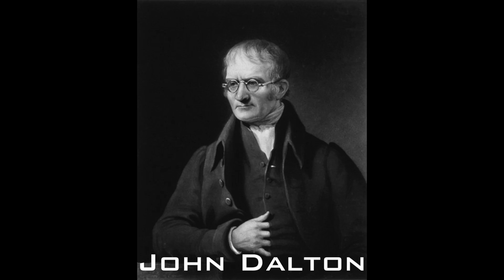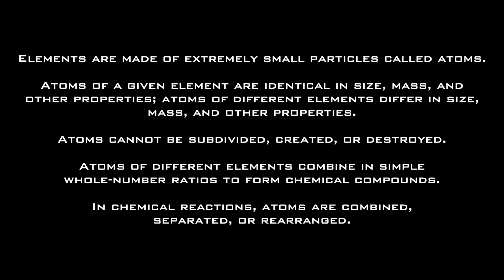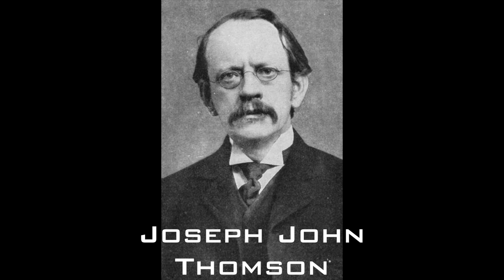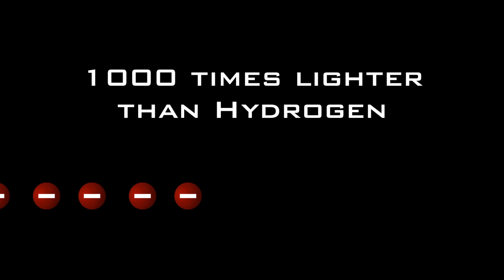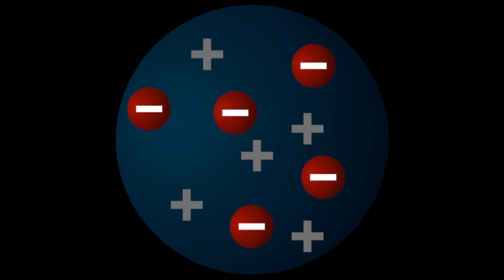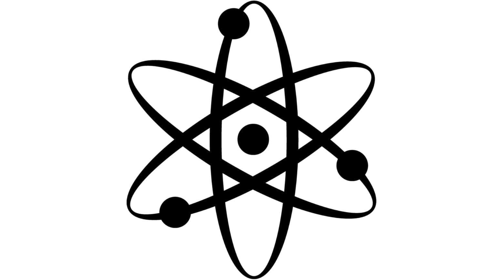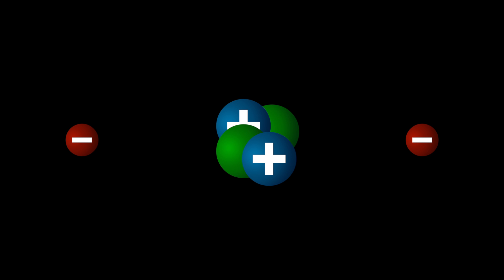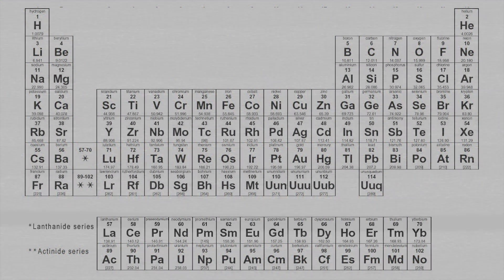The History of Atomic Theory | A Podcast for AS Level Chemistry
Click Show More for a full transcript.

Appropriate for the OCR AS Chemistry course.

This short podcast provides a summary of the works of the four most important scientists in the evolution of Atomic Theory: John Dalton, J.J. Thomson, Ernest Rutherford, and Henry Moseley.

Transcript:

The idea of atomic theory was first considered by Manchester chemist John Dalton. Dalton, born on the 6th of September 1766, formulated the idea when wondering why water reacts with different amounts of different gasses.

In 1803, Dalton published his table of atomic weights, and with it the five principles of his atomic theory.

This table originally consisted of only 6 elements, and we now know one of his principles to be wrong, but his findings were accepted as true until the discovery of the electron in 1897 by physicist J.J Thomson.

Also from Manchester, Thomson discovered that Lenard rays, named for the Austrian physicist award a Nobel Prize for his research on cathode rays, moved far faster through the medium of air than was expected from the smallest of atoms.

Using the heat generated by the rays, along with their magnetic deflection, Thomson calculated that these rays weighed over 1000 time less than a ray of hydrogen atoms, and also that the properties of these rays were the same independent of the element used to generate them.

From this information he devised that atoms were not elementary, but are built of smaller sub-atomic particles, including the electron which he had discovered.

Thomson also created the first model for the structure of the atom. He presumed that his negatively charged electrons would be equally surrounded by positive charge. The 'plum-pudding' model.

This model was widely accepted until the work of Ernest Rutherford in 1909, who with the help of Hans Geiger and Ernest Marsden discovered the modern, nuclear model of the atom.

Working from his laboratory in Manchester, Rutherford fired alpha radiation particles through a vacuum onto a gold foil sheet. The vacuum was surrounded by zinc sulphide screens capable of detecting alpha particles.

The plum-pudding model determined that these alpha particles would pass through the foil undisturbed, but Rutherford's results were entirely different.

Rutherford recorded that only some of the particles passed directly through the screen, and that a small amount were deflected, sometimes at very high angles. Rutherford used this information to re-model that atom.

Rutherford understood that for a small amount of particles to be deflected dramatically, the atom must contain a small and highly charged nucleus surrounded by the low-mass electrons.

Although this model is still the one used today, it was not until 1920 that, using the idea that the hydrogen nucleus was elemental, Rutherford suggested the proton, and he did not consider the neutron until 1921.

Although the model of the atom was now complete, the basics of atomic chemistry were not complete until Henry Mosely, another British physicist, used X-ray spectroscopy to determine the atomic numbers of elements.

Before this point, the elements in Dimitri Mendeleev's periodic table were arranged in order of their mass, but after Moseley's work, elements could by arranged into their correct order by atomic number.